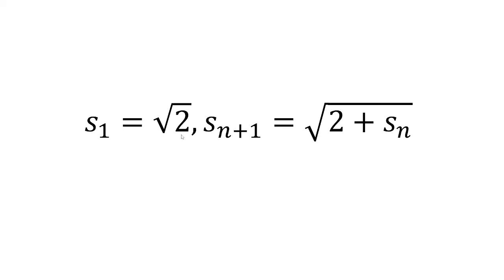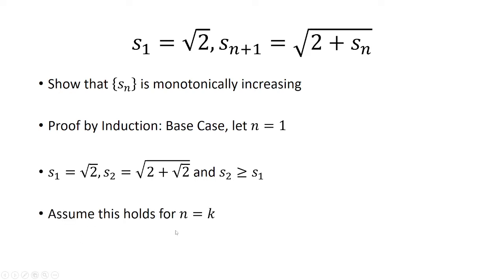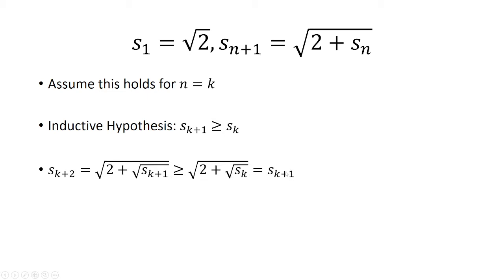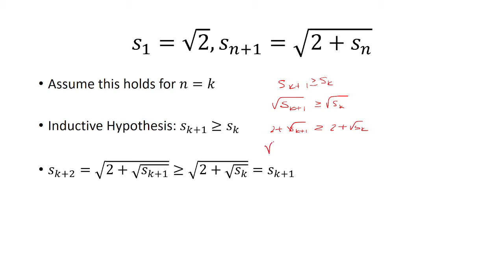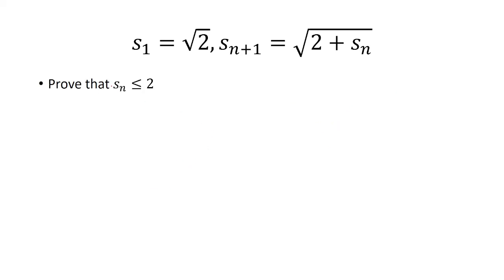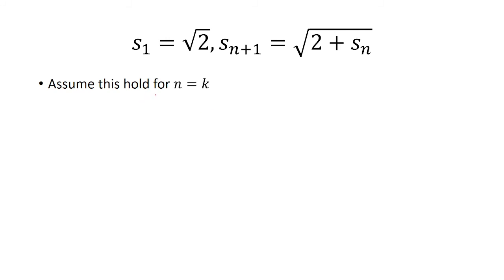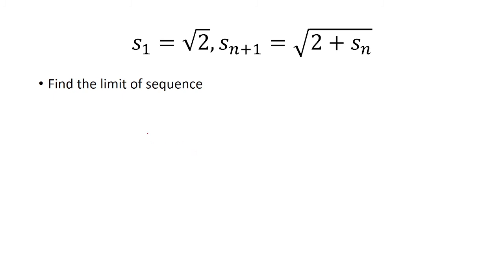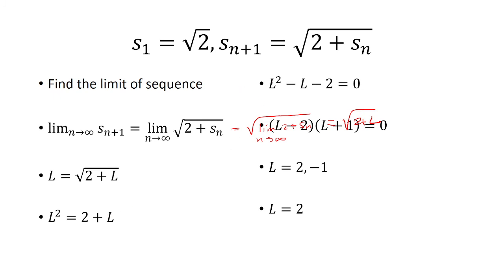s_1=sqrt(2), s_n+1=sqrt(2+s_n)